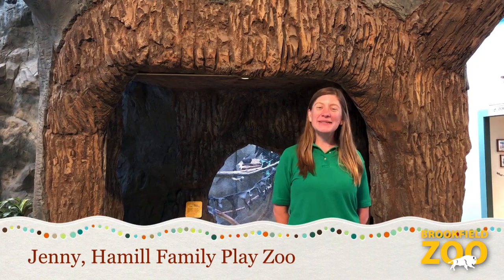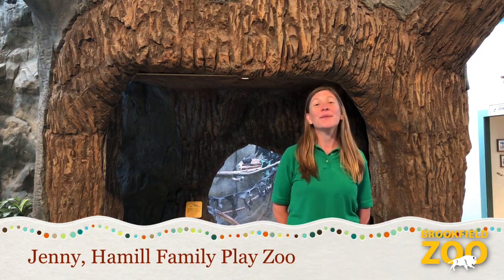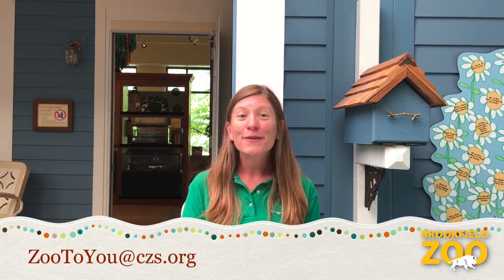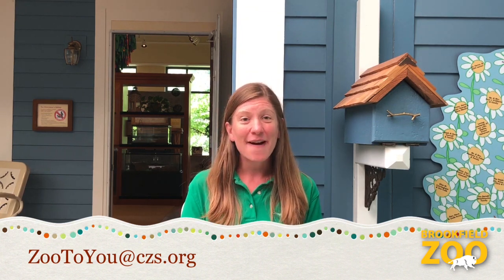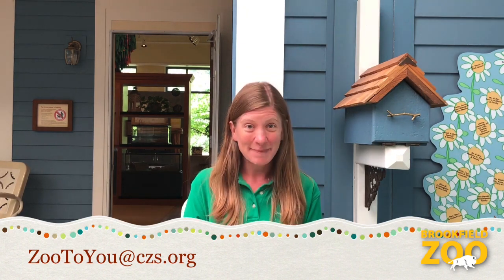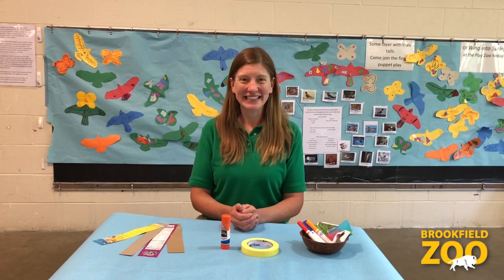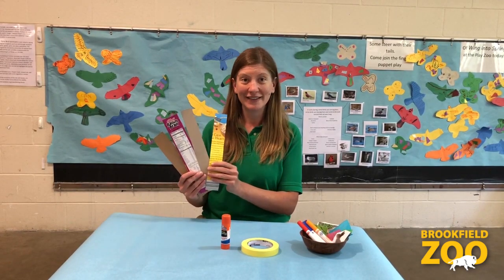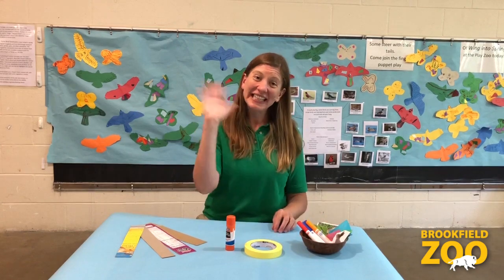Bringing the Play Zoo to You: Episode 1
Hello Play Zoo friends!

All of us at the Hamill Family Play Zoo, are excited to announce our new video series, "Bringing the Play Zoo to you!"  We are having so much fun making these videos to share with you and your family.

In our first video, you will learn more about this series, visit a few of our Hamill Family Play Zoo animals, and find out what you will need for our next week’s activity.

Each of our videos will be available in both English and Spanish. This week's "Bringing the Play Zoo to You!"   We will also share additional information about nature play and extensions of our activities for each episode.

Enjoy! (And more to come!)
Thank you so much,
Your friends from the Hamill Family Play Zoo